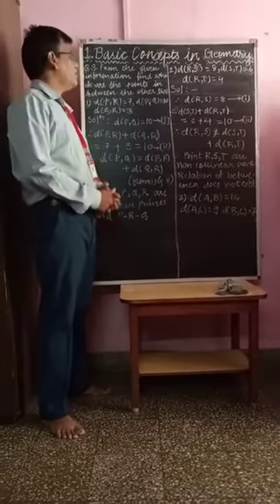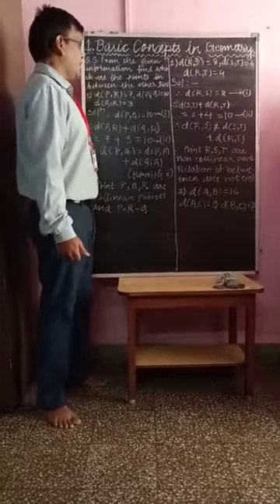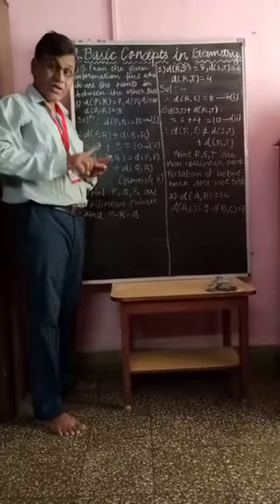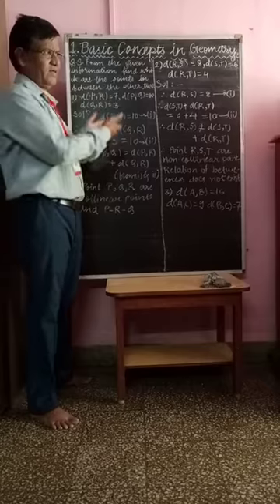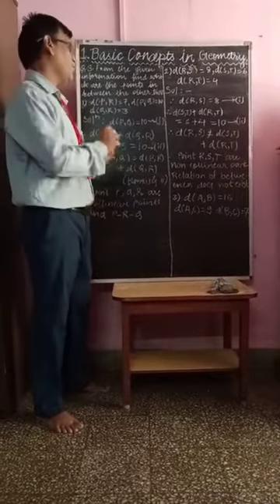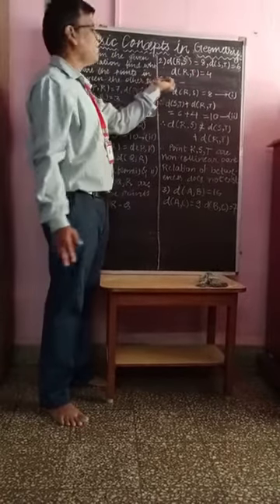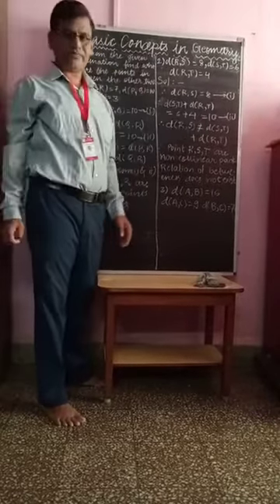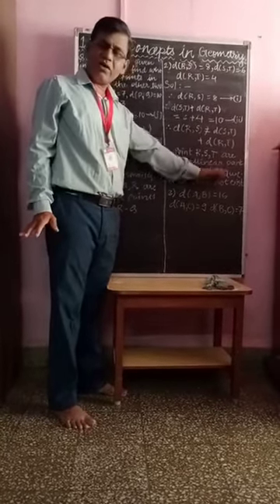Std IX Sub Geometry Topic Basic concept in Geometry By SANJEEVKUMAR TAMGALE